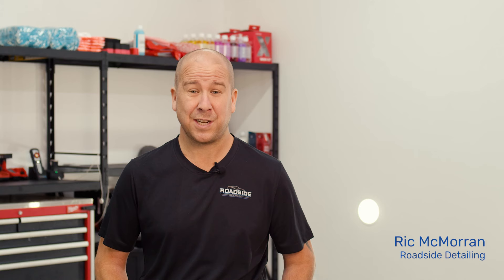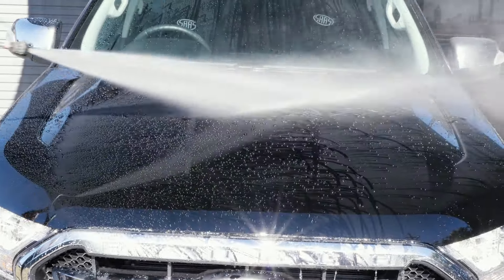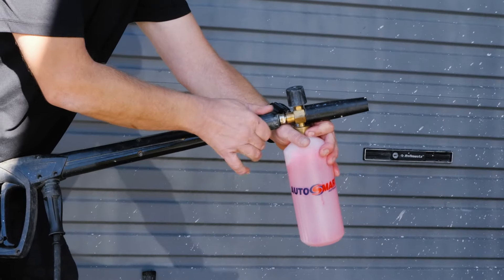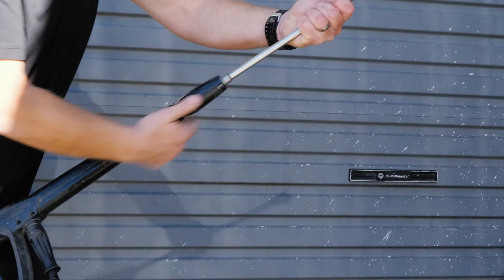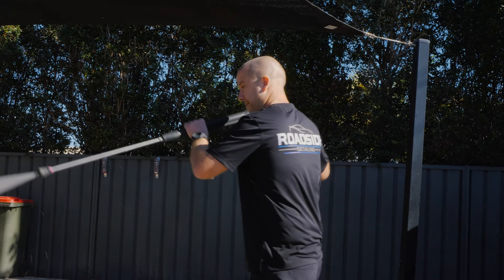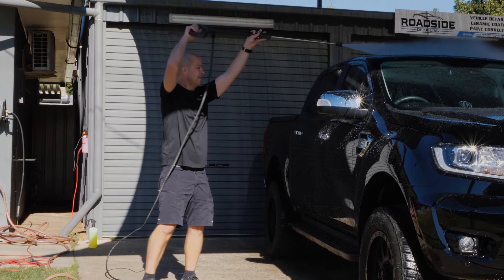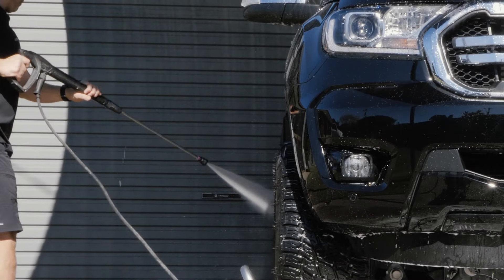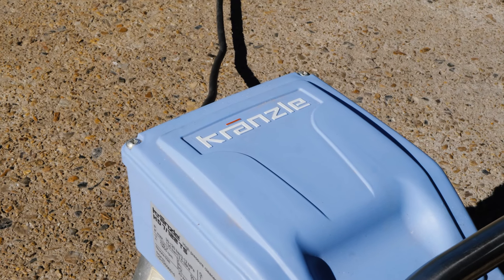Kranzle KHD7/122TS - Ric from Roadside Detailing Review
Listen to Ric from Roadside Detailing's experience with the Kranzle KHD7/122TS pressure washer.

Detailers need to be agile and focus on detail. Having the right gear backing you up is paramount.

The Kranzle pressure washer; comes with a 5 year warranty, easily serviced and spare parts are stocked here in Australia.

With Powerblast backing you up, your business will experience less downtime . more washtime®️ for many years to come.